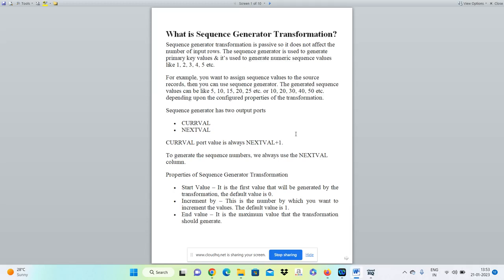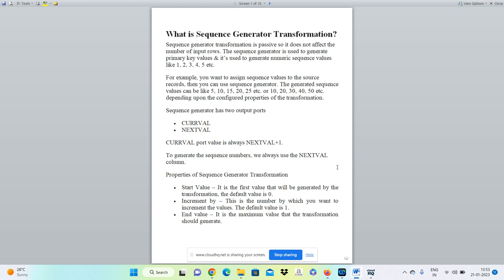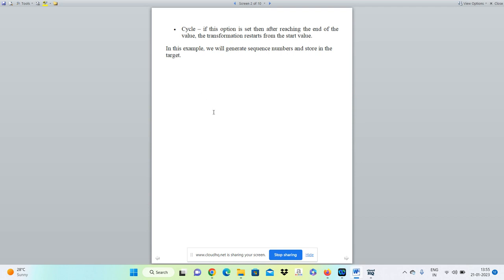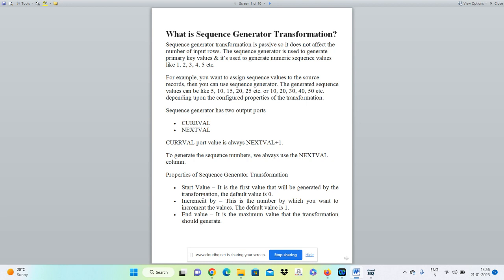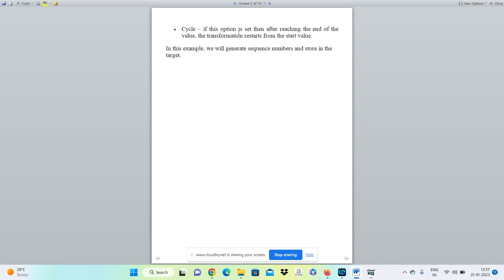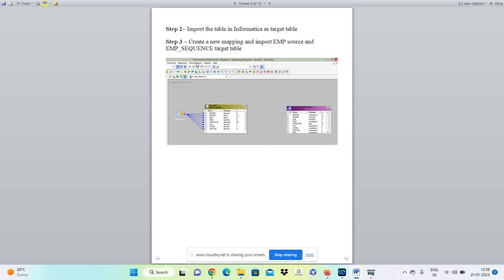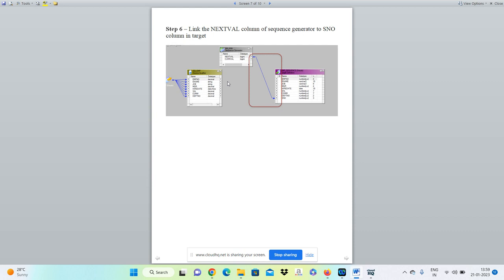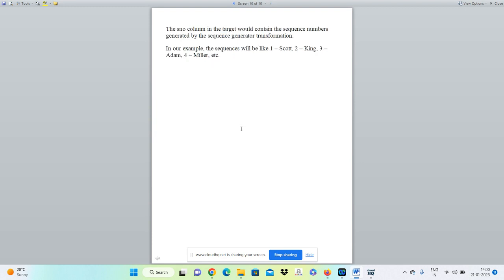Sequence generator transformation, Transformations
Sequence generator has two output ports
• CURRVAL
• NEXTVAL
CURRVAL port value is always NEXTVAL+1.
To generate the sequence numbers, we always use the NEXTVAL column.
Properties of Sequence Generator Transformation
• Start Value – It is the first value that will be generated by the transformation, the default value is 0.
• Increment by – This is the number by which you want to increment the values. The default value is 1.
• End value – It is the maximum value that the transformation should generate.